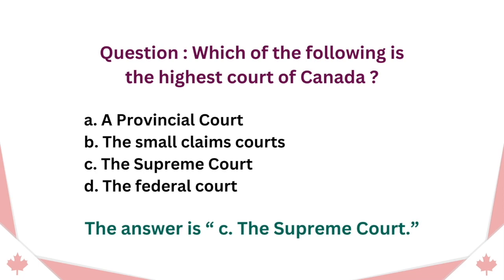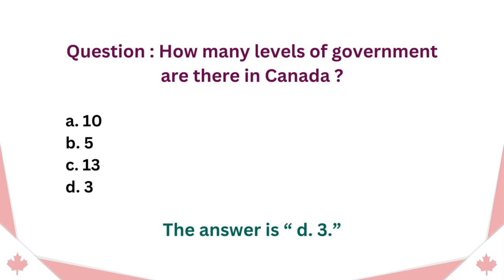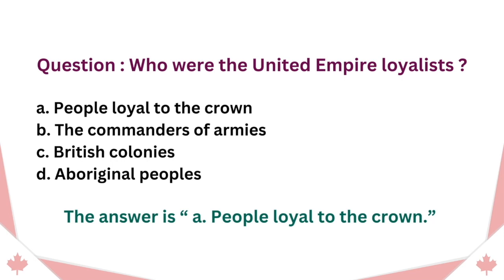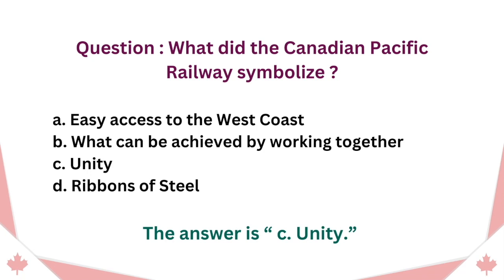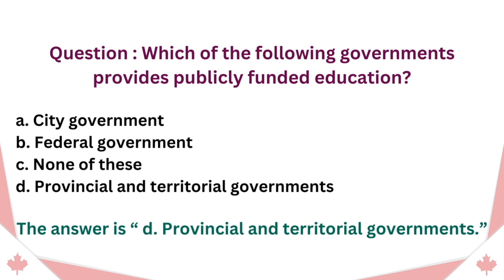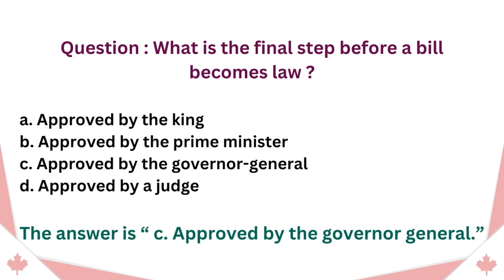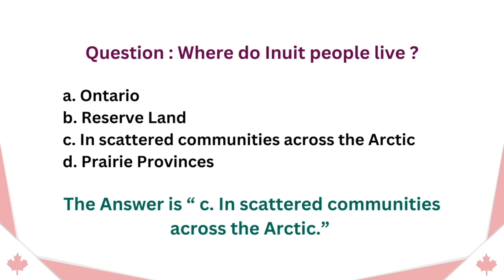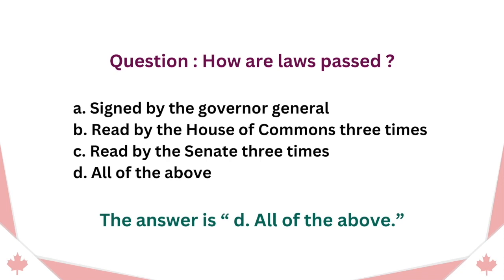50 Civics Question & Answer ||| Canadian Citizenship Interview 2024.